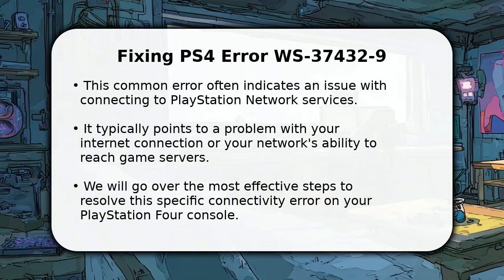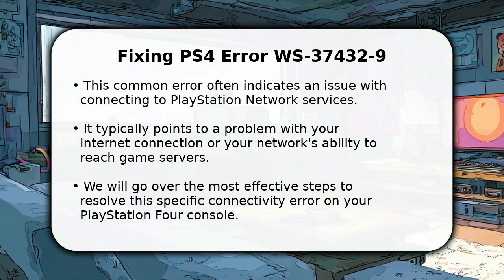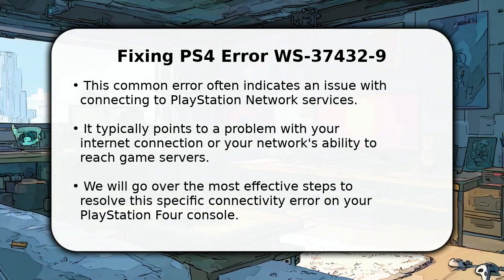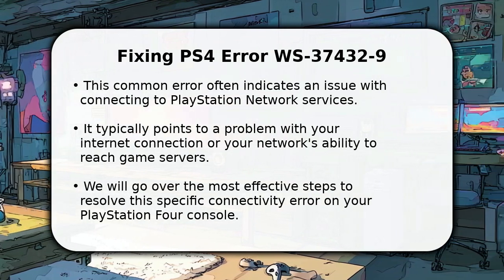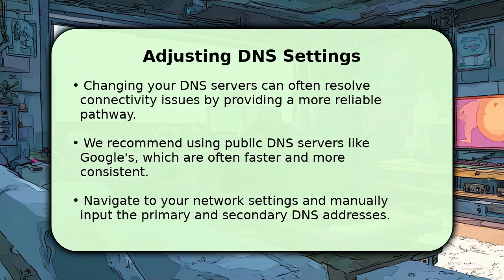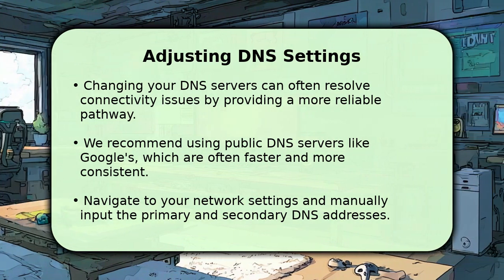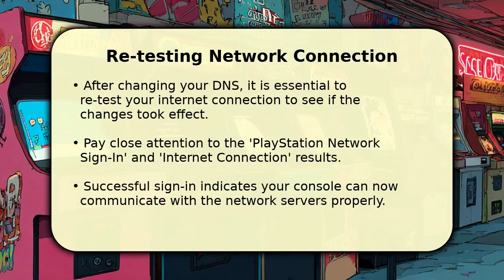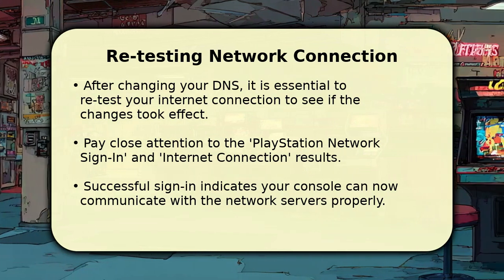How To Fix Error Code WS-37432-9 On PS4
▸ :^) Are you encountering the frustrating PS4 error code WS-37432-9 and struggling to get online? In this comprehensive troubleshooting guide, we'll walk you through multiple effective solutions to help you fix this common PlayStation 4 network connection error. You'll learn simple, step-by-step methods to resolve internet connection issues, whether it's a simple router restart, DNS changes, or more advanced network settings adjustments. Get your PS4 back online quickly and smoothly, so you can jump back into your favorite games without interruptions. Don't let error WS-37432-9 keep you offline – this video covers everything you need to know to diagnose and fix your PS4 connection problems.